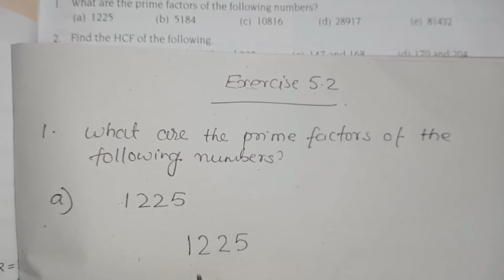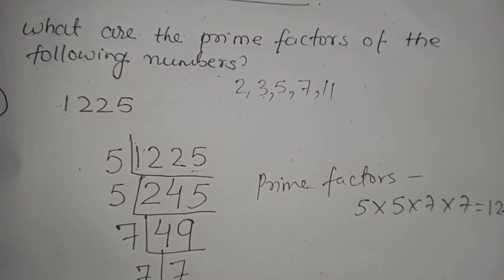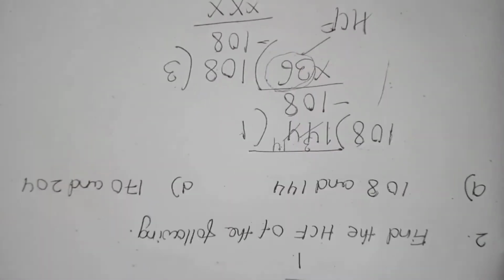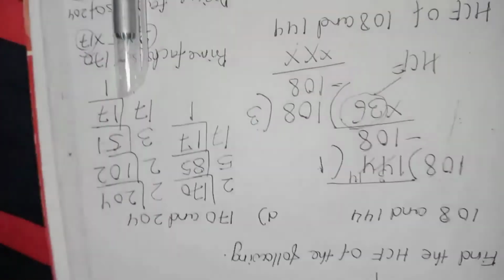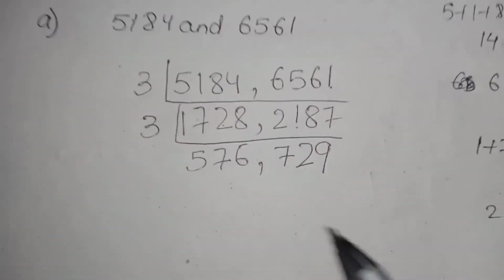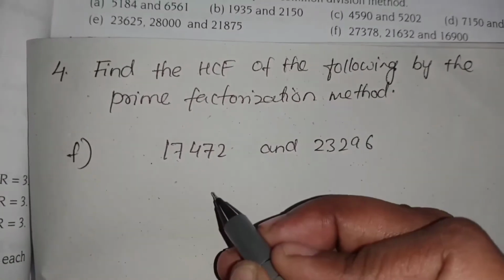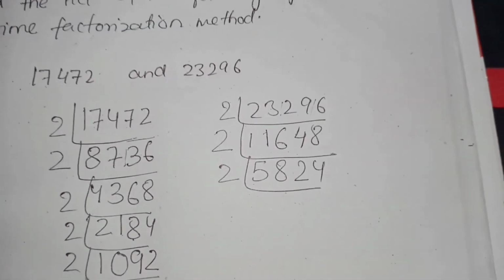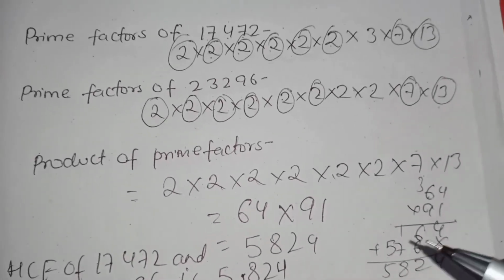CLASS V MATHEMATICS CHAPTER 5 ( EXERCISE 5.2)